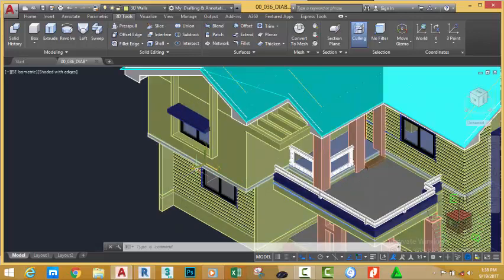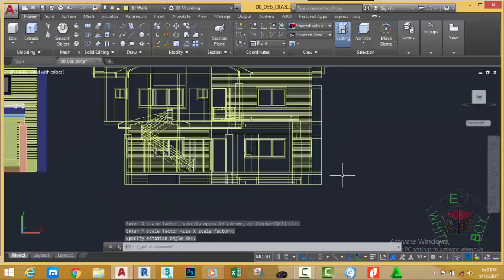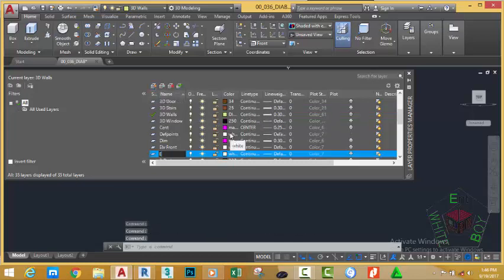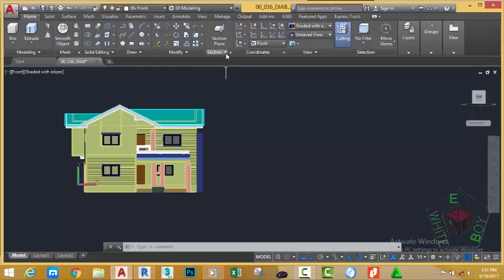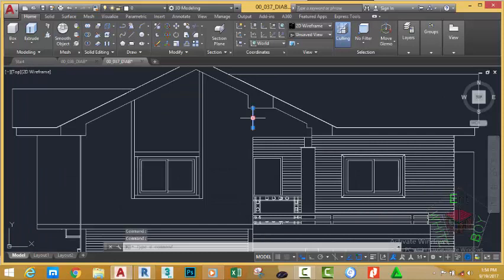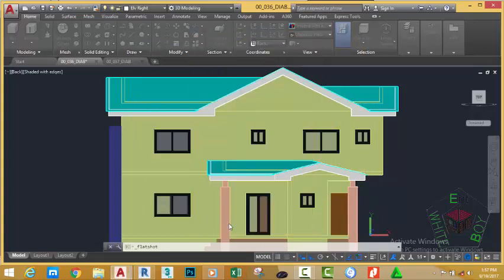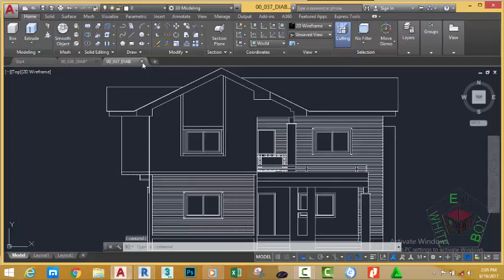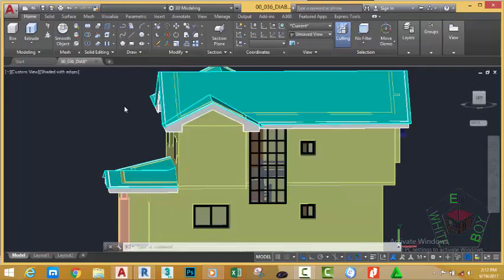00 039 DIAB Creating Elevation From 3D Model